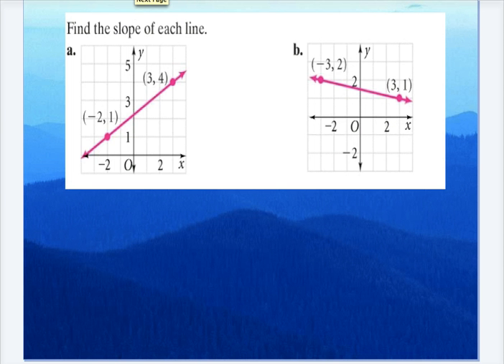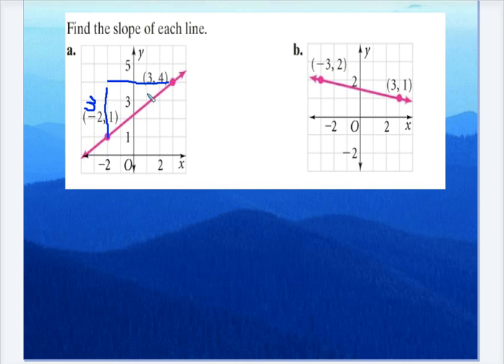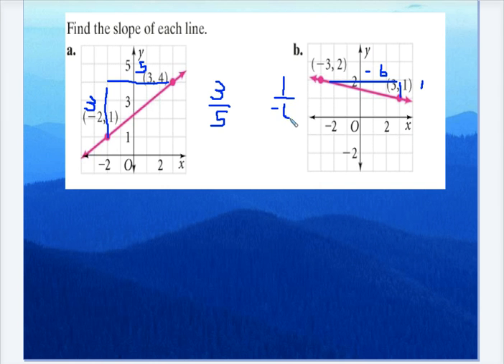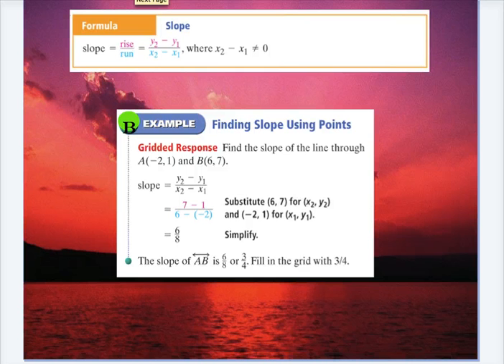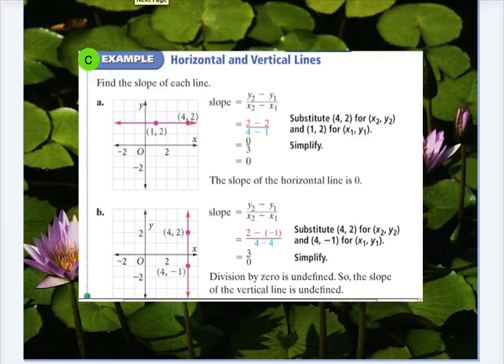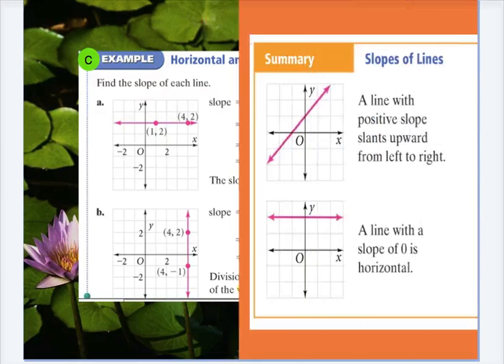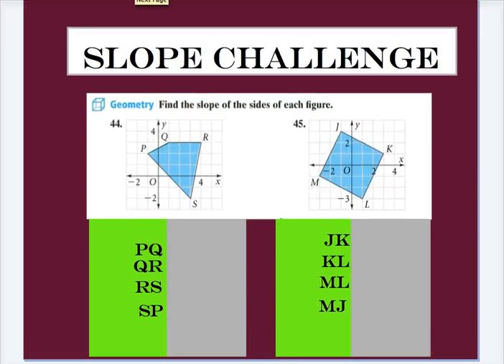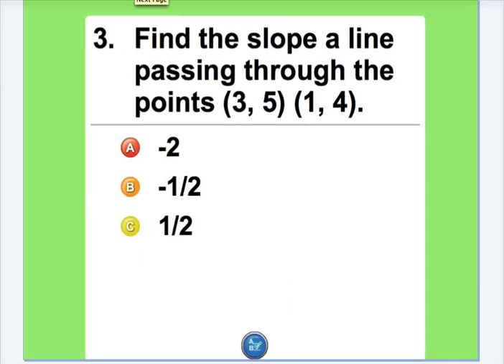Algebra I: Slope Intro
Algebra I: Slope lesson.  Rise over Run, Slope Formula, Horizontal/Vertical Slopes. Problems to try. Boyle EHS